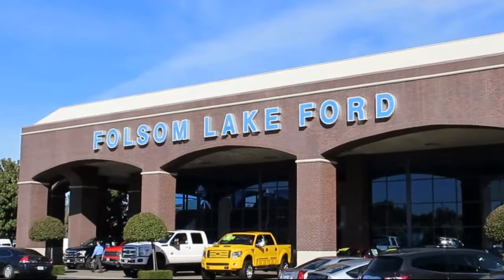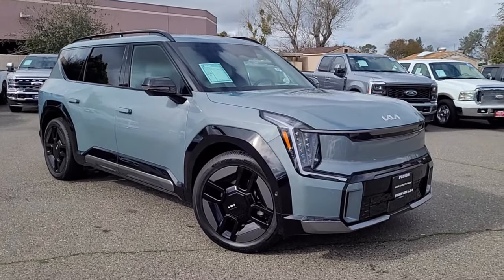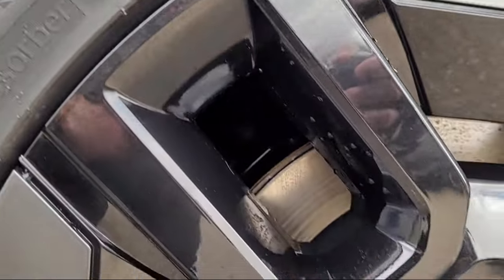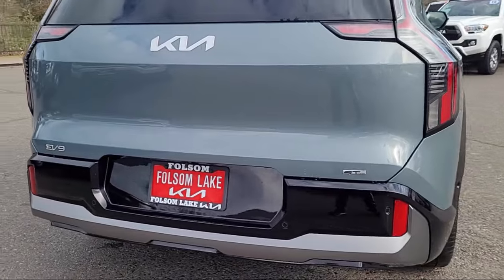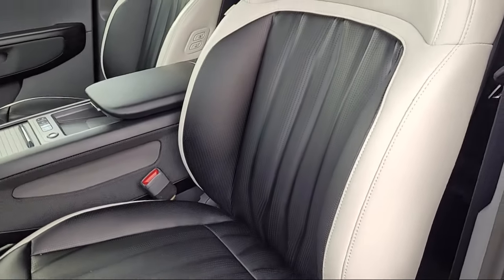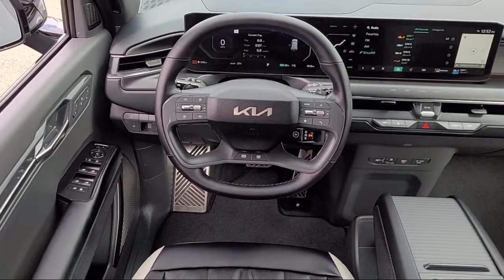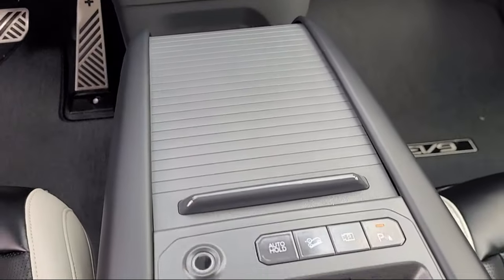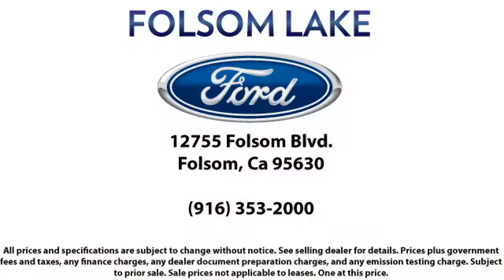2024 Kia EV9 GT-Line Sport Utility Folsom Sacramento Roseville Elk Grove El Dorado Hills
2024 Kia EV9 GT-Line Sport Utility Stock Number: 3216 Vin:KNDAEFS57R6021035.
12755 Folsom Blvd.